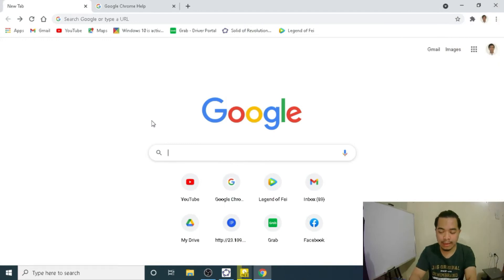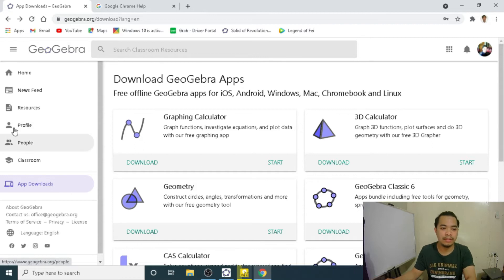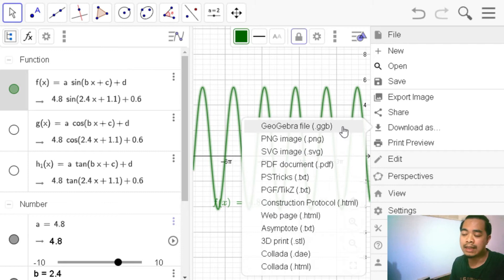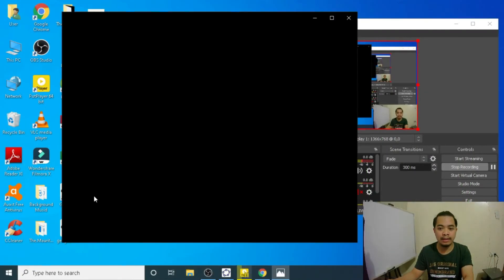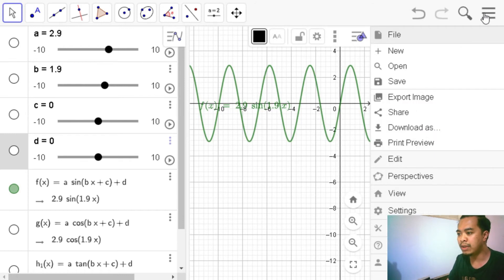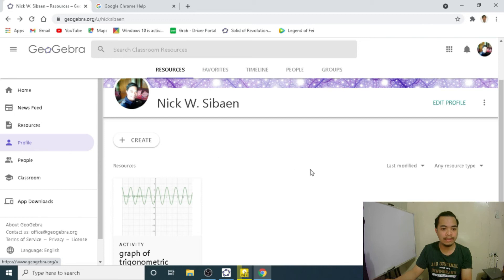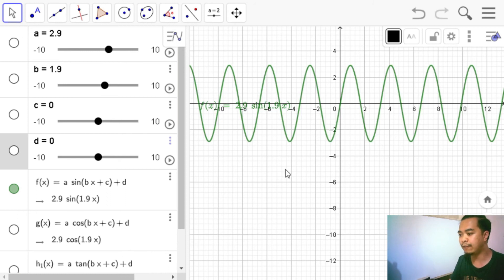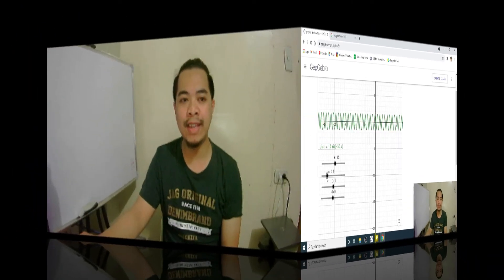Episode 4: Saving a GeoGebra Output As a ggb File, As an Image, and As an Applet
This shows how we save a GeoGebra output.